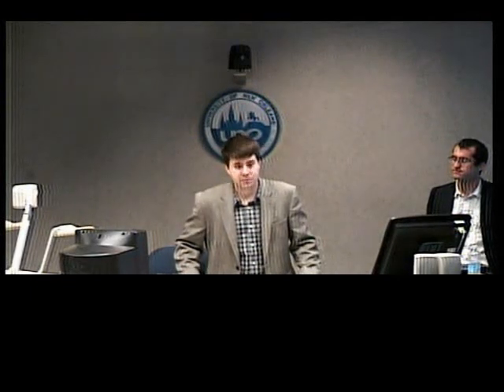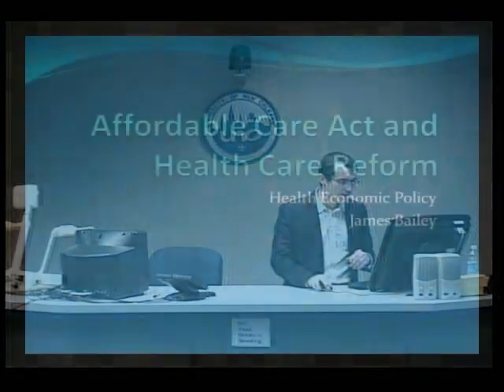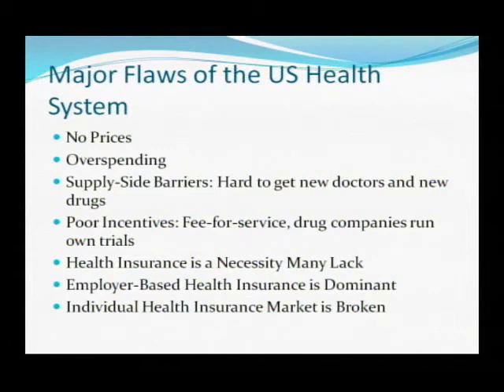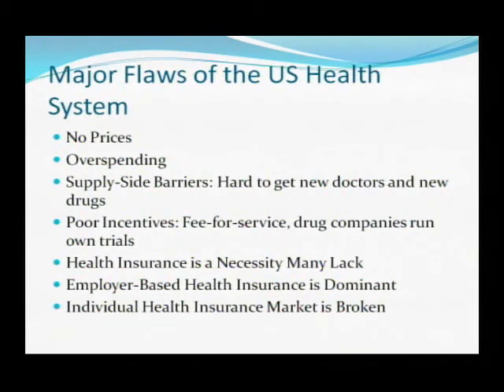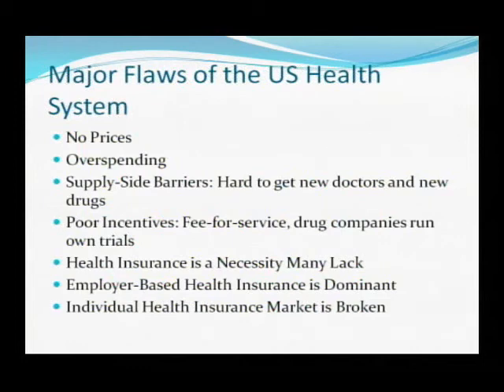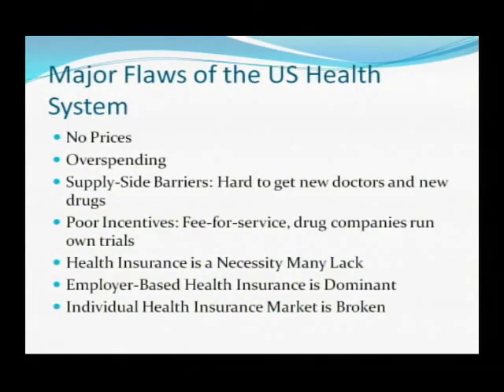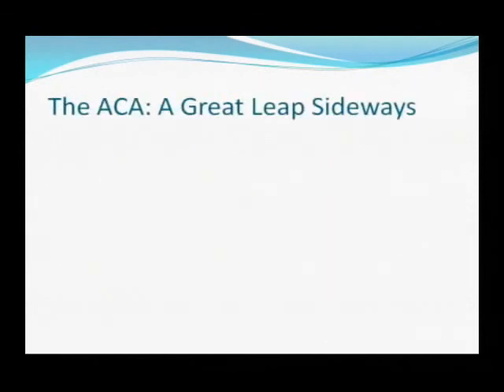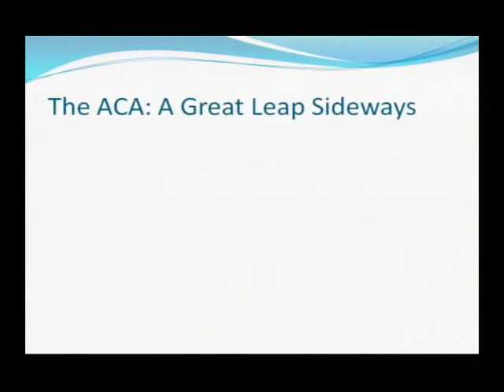James Bailey - The Affordable Care Act and Its Alternatives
James Bailey is an assistant professor of economics at Creighton University. This talk was part of the Tocqueville Project's spring 2015 lunch lecture series held at the University of New Orleans.